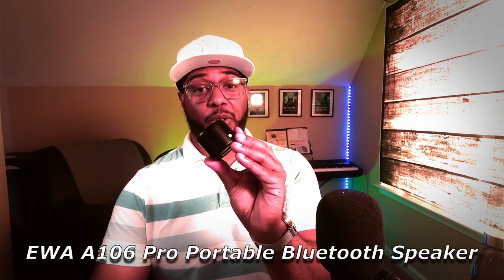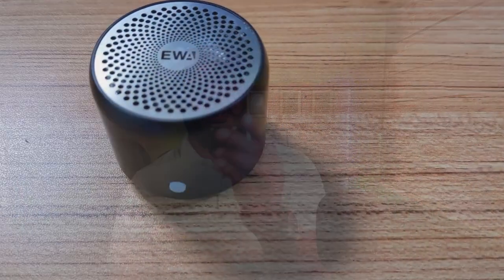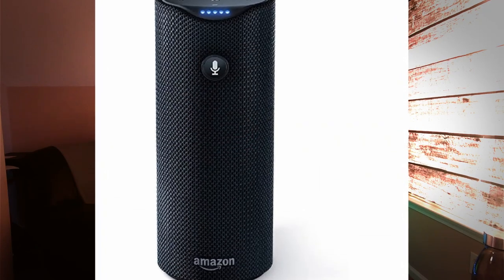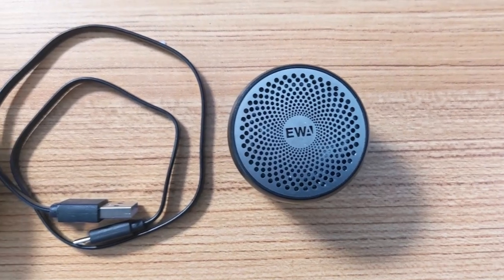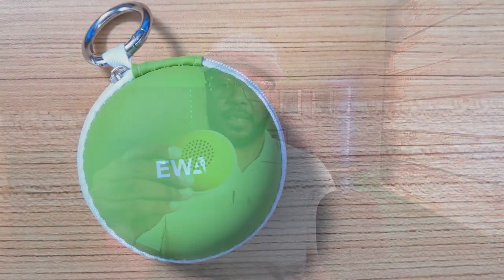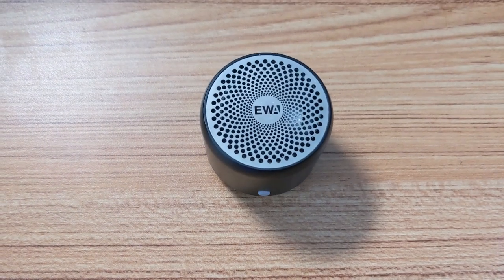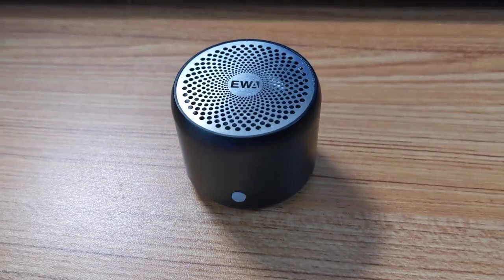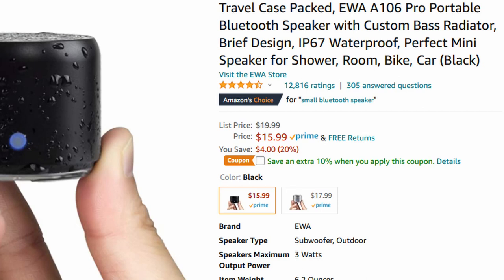Best Mini Bluetooth Speaker for Audiobooks under $20: EWA A106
In this video, I'm going to be talking about what may be the best mini Bluetooth speaker for audiobooks. This speaker is also a very low cost item, under $20

The EWA A106 Pro Portable Bluetooth Speaker.
After watching the video, head over to amazon to get one for yourself

Also, check out my previous video where I talk about 3 other low cost items I use when I listen to audiobooks

Other places to check me out

Camera:
* GoPro Hero 7 Black
* Video Capture card
Mic:
* Fifine USB Condenser mic
Lighting
* Neewer Dimmable LED
* Raleno LED video light
* Ulanzi LED video light

* Background Color Lights
Videos recorded using OBS
Videos edited using Davince Resolve 16 (I am a complete beginner)